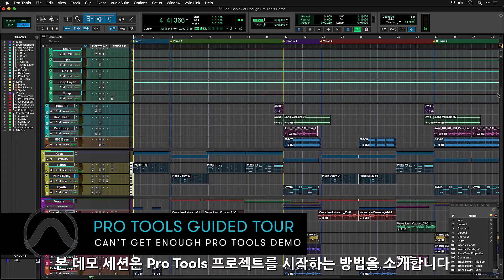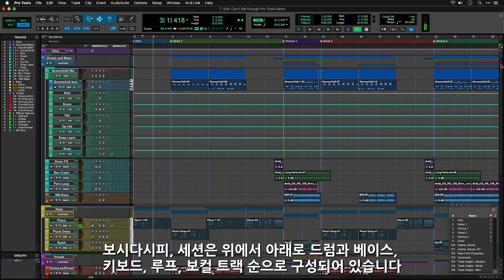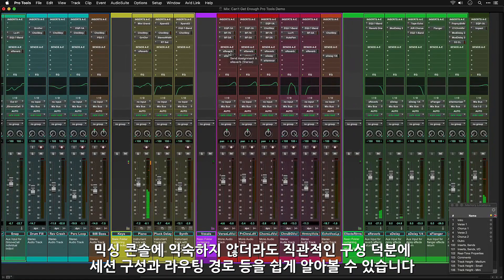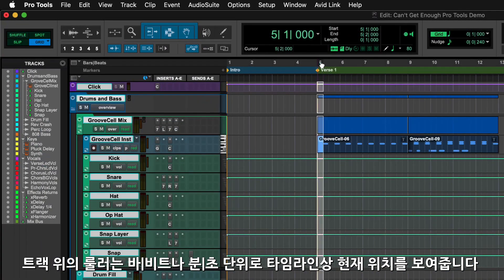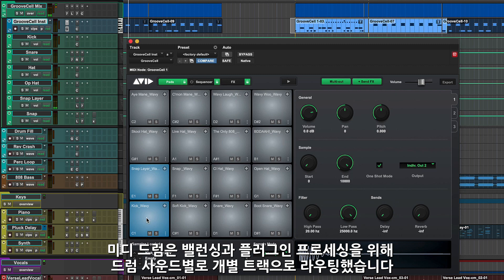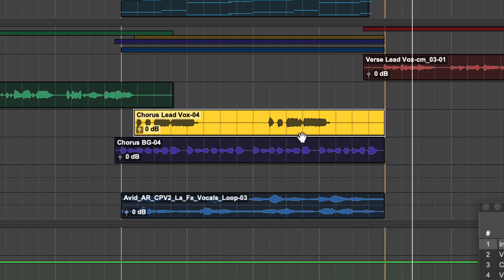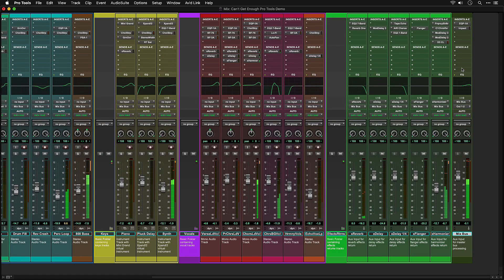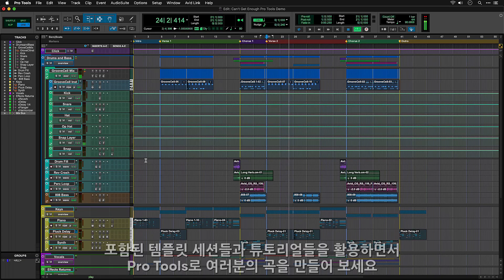Pro Tools 입문자용 데모 세션 (튜토리얼)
이 영상은 Pro Tools 입문자들을 위해 Pro Tools의 메뉴 구성과 편집 윈도우와 믹스 윈도우에서의 세션 구성 및 템플릿 세션 활용법을 소개합니다.